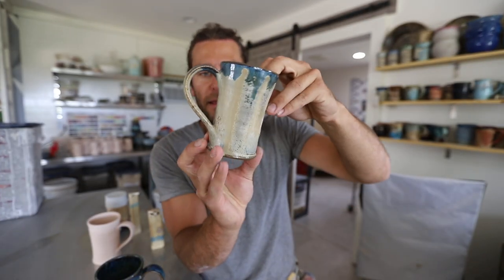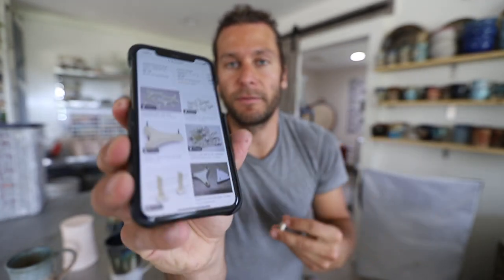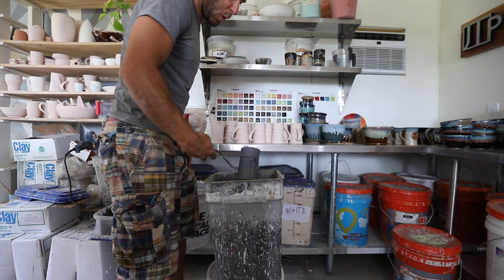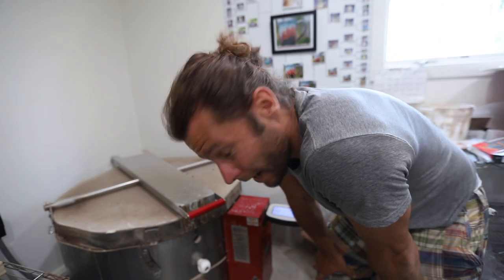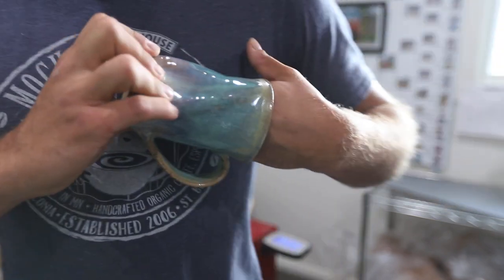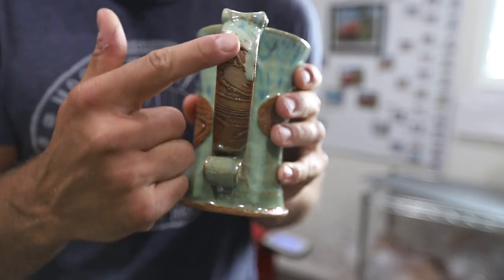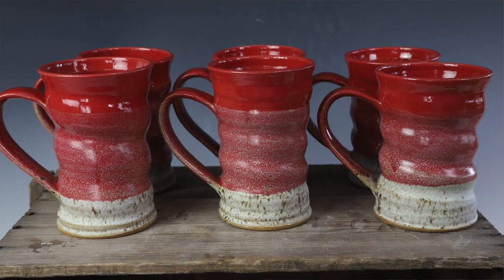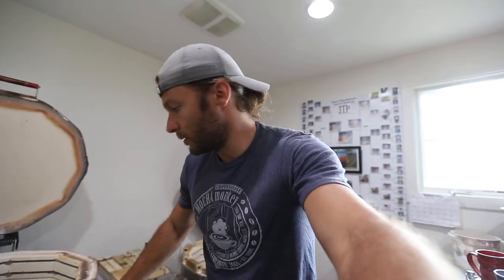How to make UPSIDE DOWN POTTERY!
Etsy Restock June 10th - 6pm

KILN STILTS

Jonthepotter
115 South Olive St.